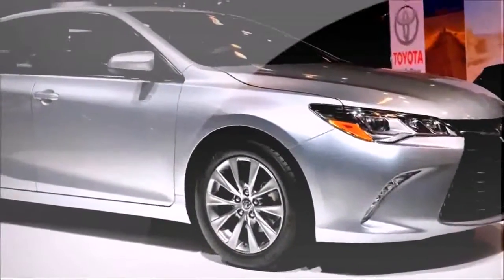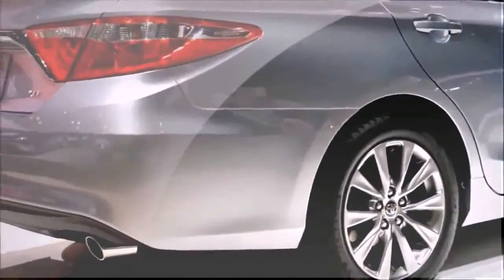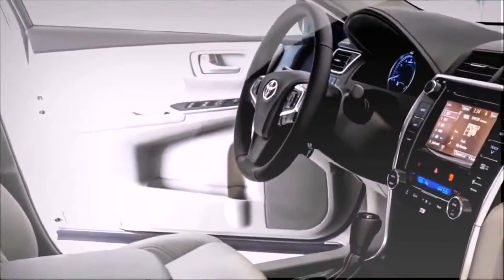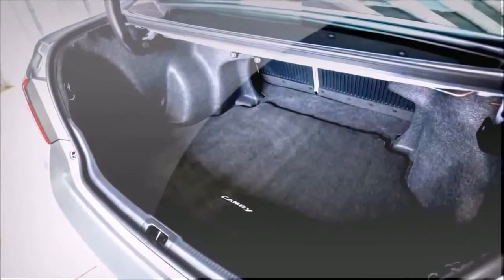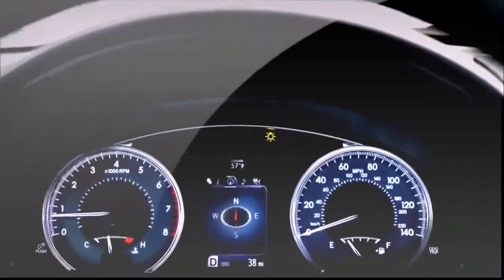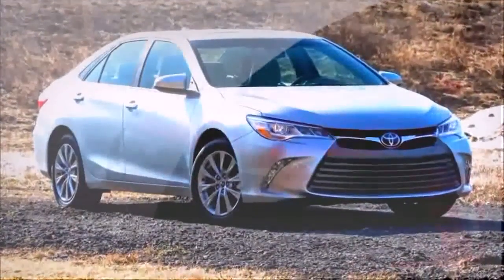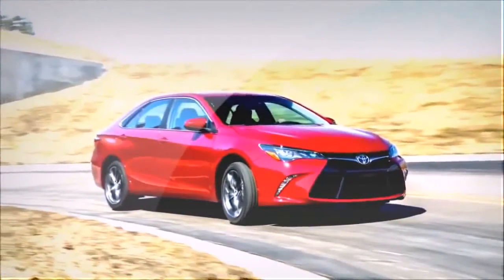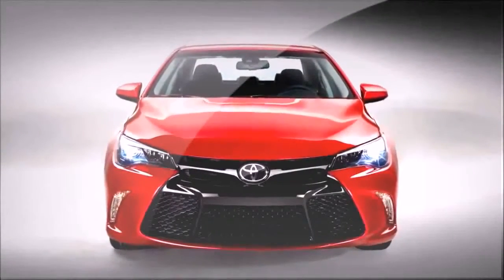Car Crash 2015 Good car Toyota Camry 2015 Review HD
Car Crash 2015 Good car Toyota Camry 2015 Review HDCar Crash 2015 Good car Toyota Camry 2015 Review HD